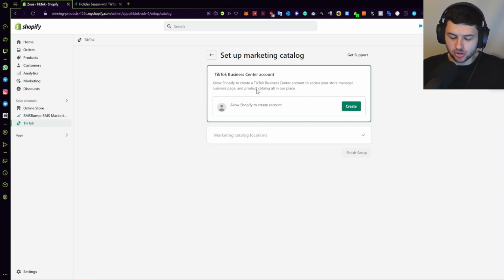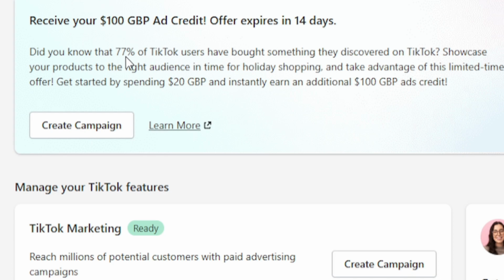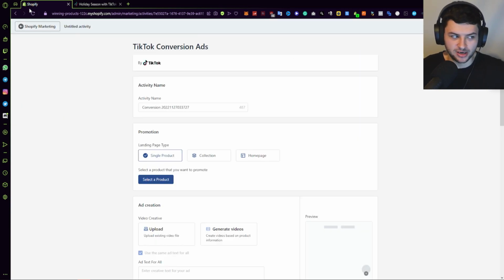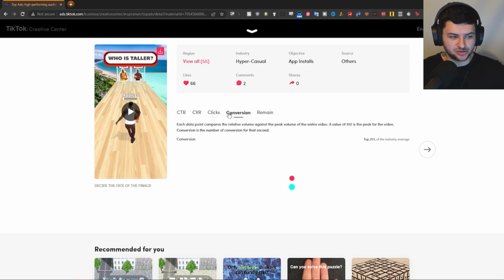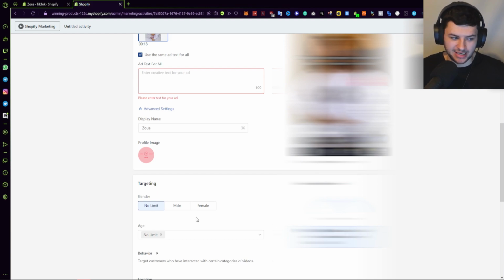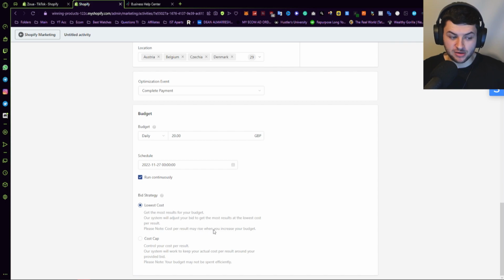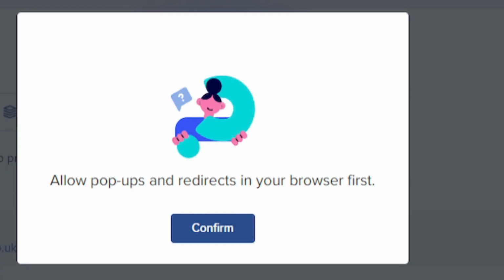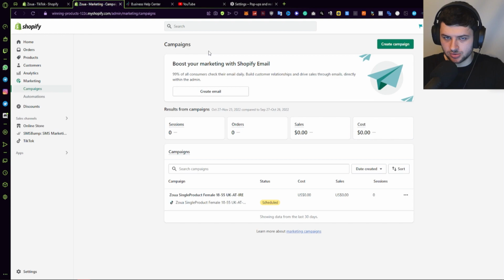How To Run TikTok Ads in 2022 - Beginners Guide (Complete Tutorial)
🤑 Learn How to Make $1K Per Day with Dropshipping 🤑 🤑 Learn How to Make $1K Per Day with Dropshipping How To Run TikTok Ads in 2022 - Beginners Guide (Complete Tutorial) begin Tik Tok for Business Marketing for ECommerce Shopify Dropshipping.

In this TikTok ads tutorial on TikTok Ads 2022, I cover the TikTok Ads Dropshipping process for setting up TikTok Ads Shopify. Learn how to create TikTok ads with this TikTok ads course video, covering TikTok ads for Beginners on how to run Tik Tok Ads and how to setup TikTok ads for your business. TikTok Ads for ECommerce are powerful and leveraging TikTok advertising via the TikTok ads manager is a must. If you're a new dropshipper you must learn how to start TikTok ads for dropshipping. To setup TikTok for business ads and make use of TikTok marketing with Shopify Dropshipping, start here with this tutorial on TikTok ads and begin the process of learning how to set up Tik Tok ads for Ecom now.

Timestamps:
0:00 - How to Setup The TikTok Shopify App
7:26 - How to Research Competitor Ads on TikTok
11:59 - Creating Your First AD Campaign
26:58 - Outro